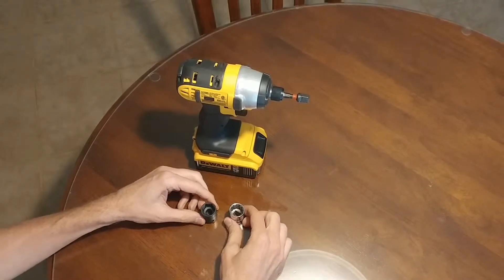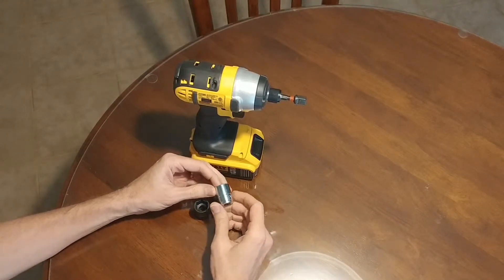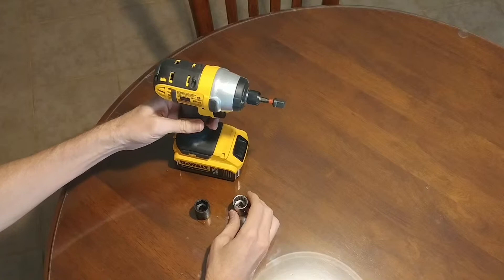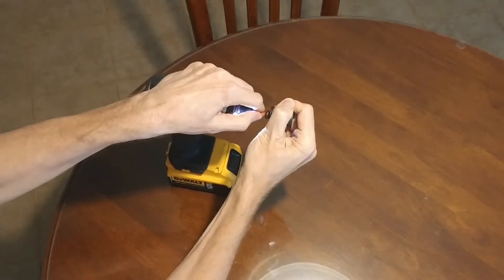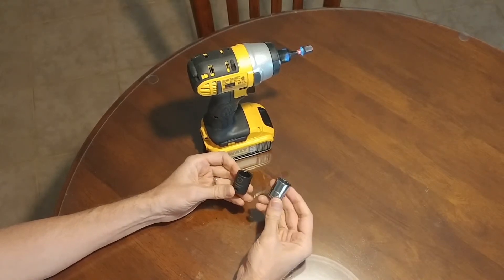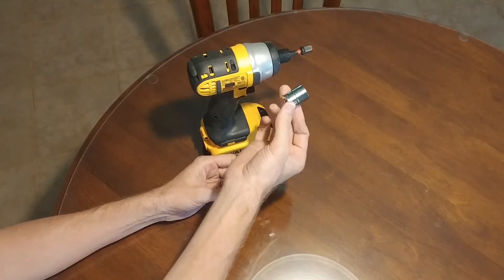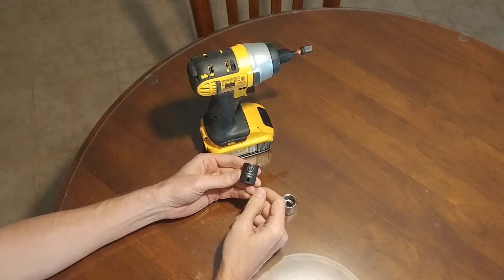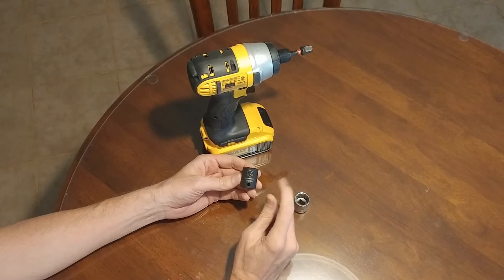Buy Impact Sockets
If you are starting a tool collection I would encourage you to buy impact sockets. So far I've found impact sockets work in every situation where I'd use the older style chrome sockets, yet the impact sockets work on impact tools. Pretty sweet. Take a look at my other DIY videos for even more tips!

Here's a sweet set of impact sockets (highly rated)